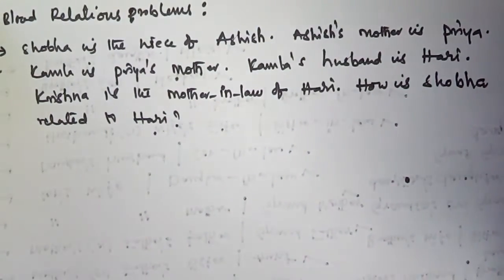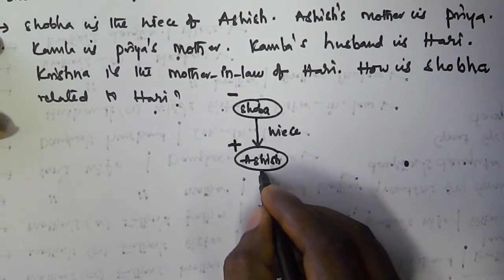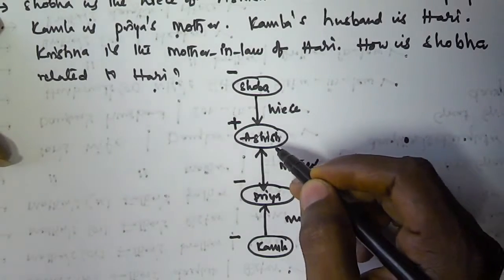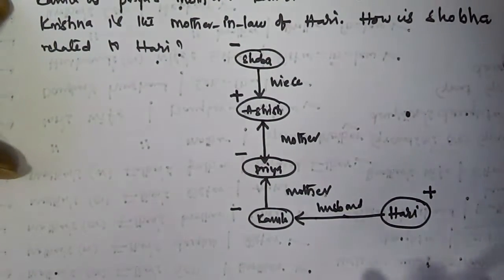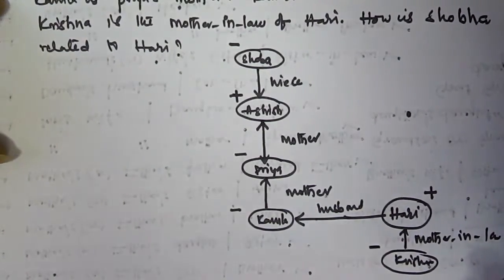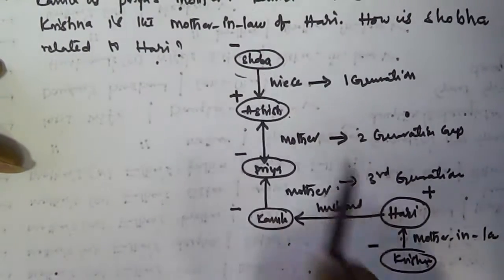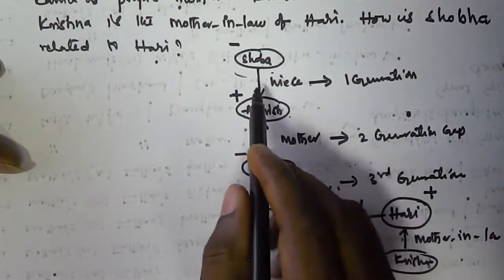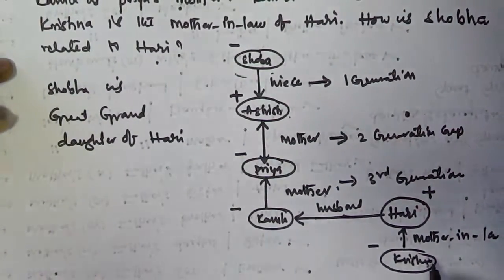Blood Relations Part 3